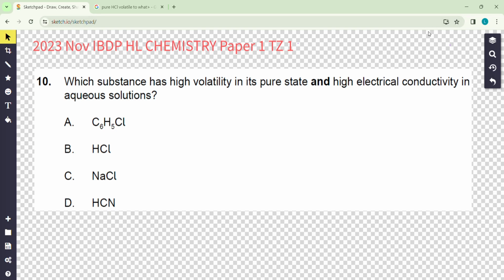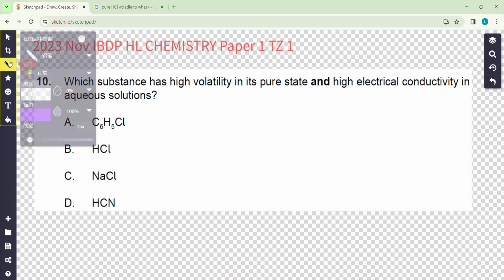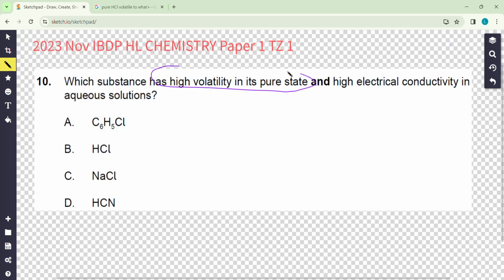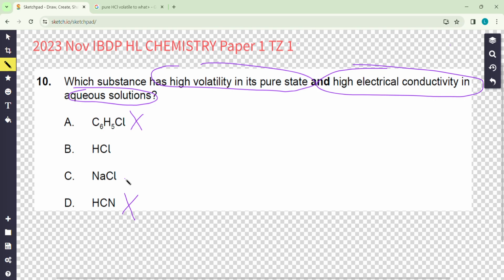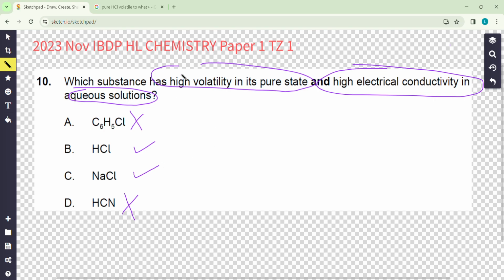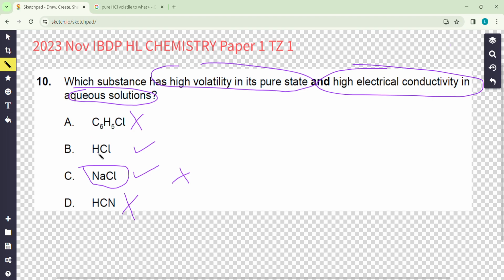2023 Nov IBDP HL Chemistry Paper 1 Q10